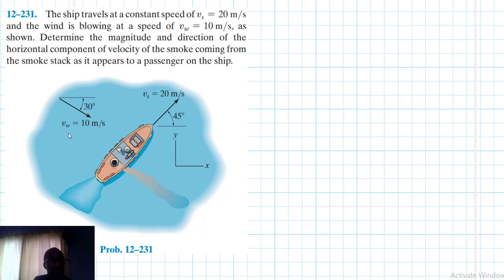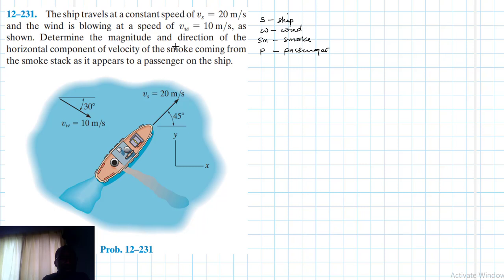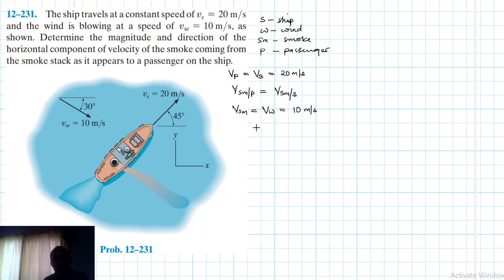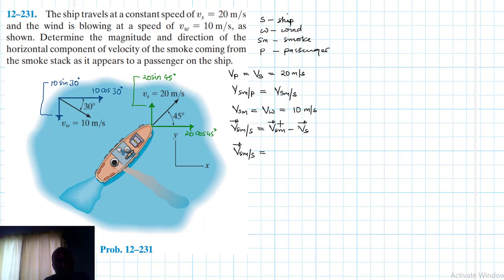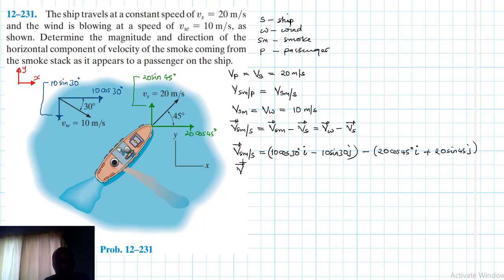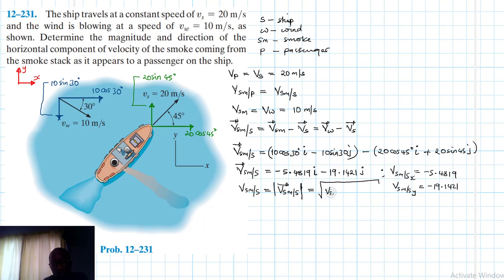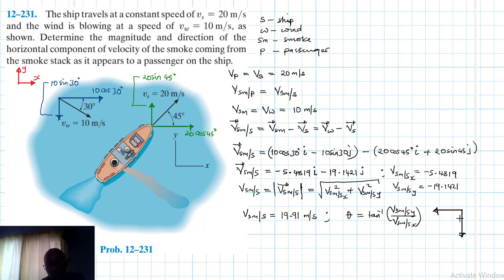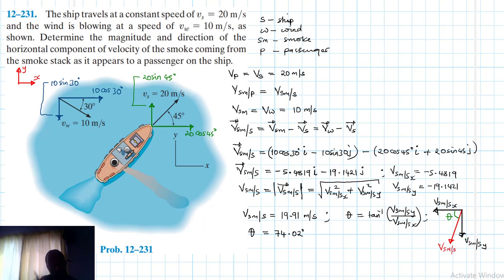12–231 Kinematics of a Particle (Chapter 12: Hibbeler Dynamics) Benam Academy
PROBLEM: 12–231
12–231. The ship travels at a constant speed of vs = 20 m/s and the wind is blowing at a speed of vw = 10 m/s, as shown. Determine the magnitude and direction of the horizontal component of velocity of the smoke coming from
the smoke stack as it appears to a passenger on the ship